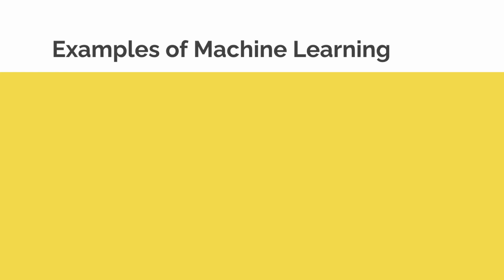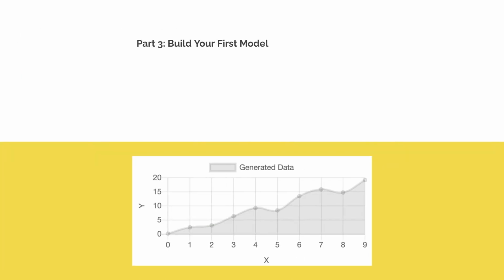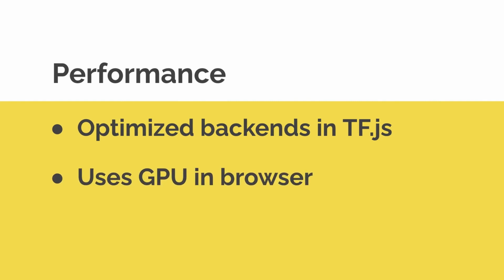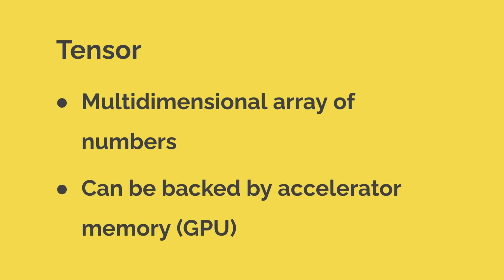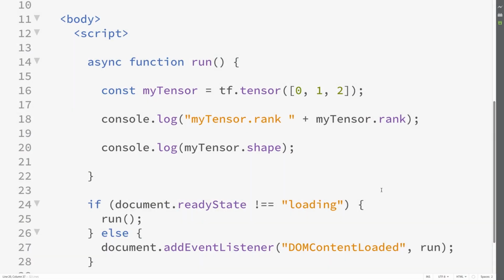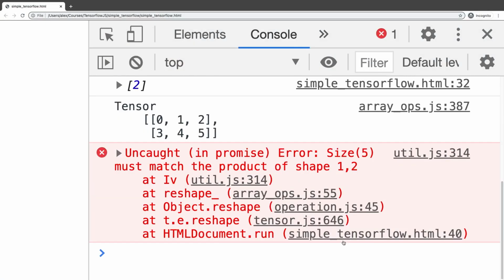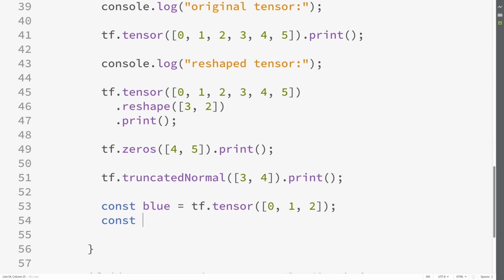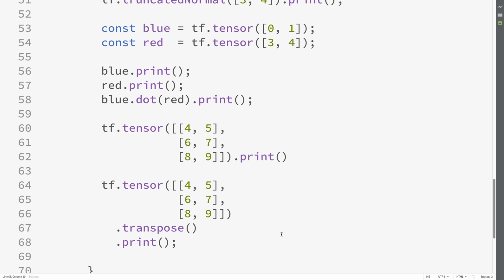Beginners Machine Learning Masterclass With Tensorflow JS